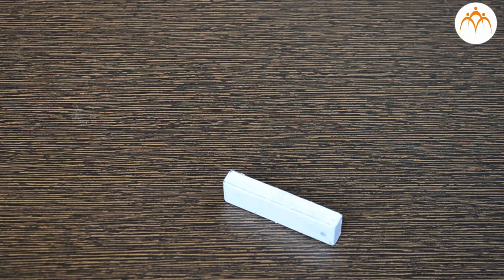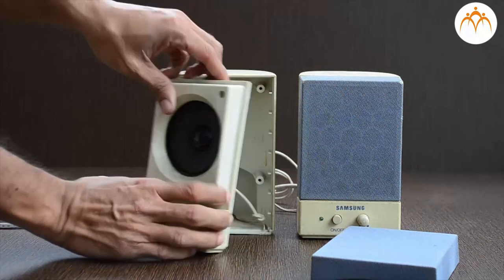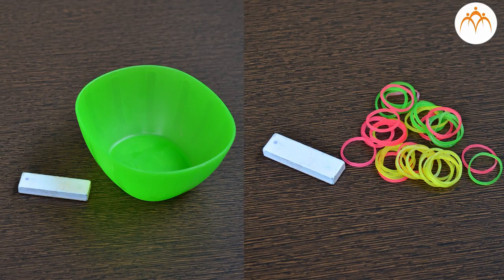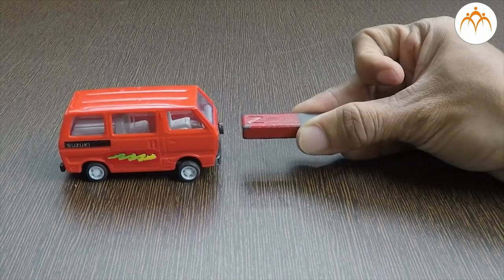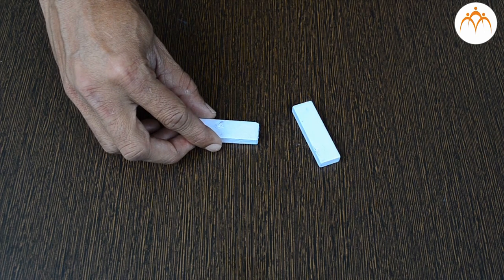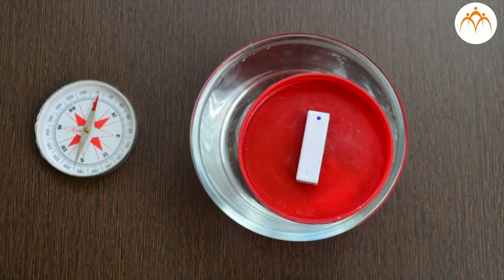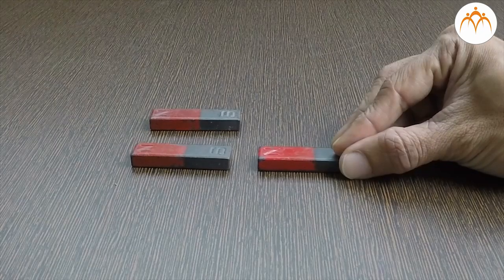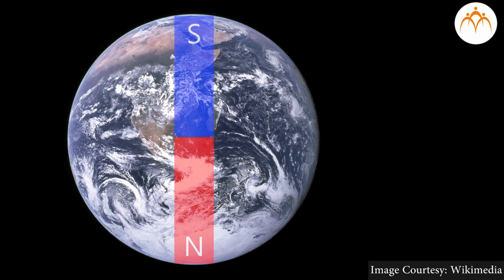Properties of a Magnetic Field - Introduction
Properties of a Magnetic Field